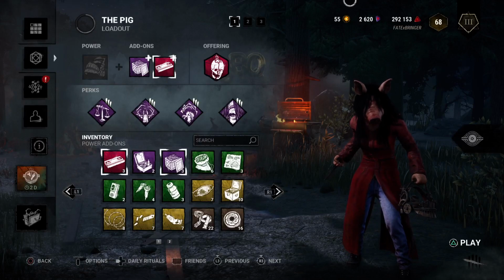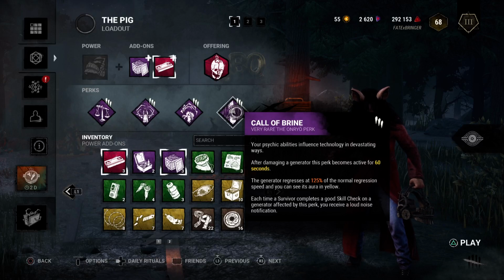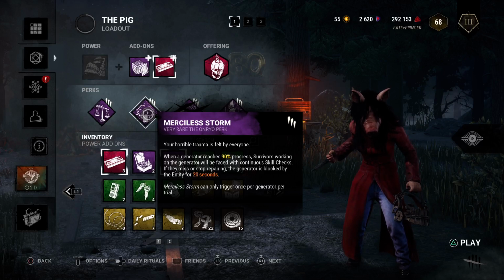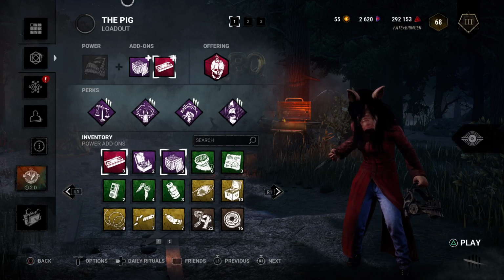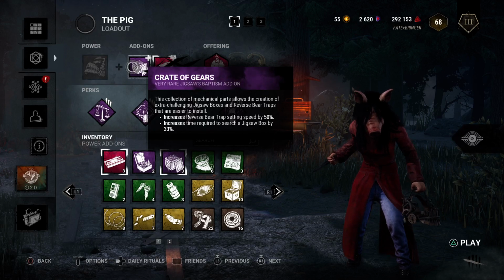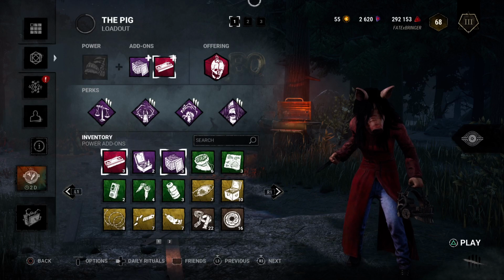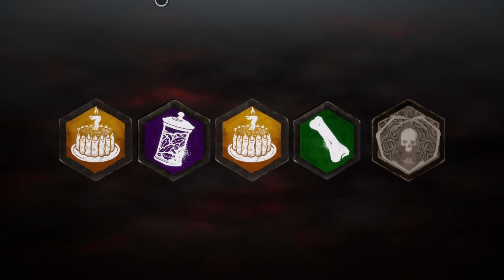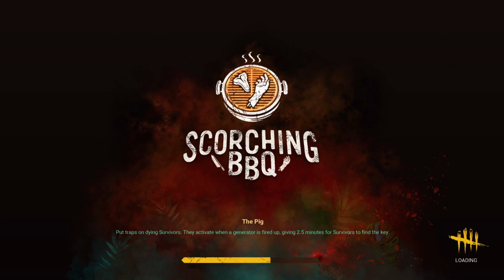The Unescapable Pig Build in Dead by Daylight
Dead by Daylight is an online asymmetric multiplayer survival horror game developed by Canadian studio Behaviour Interactive. It is a one-versus-four game in which one player takes on the role of a Killer[a] and the other four play as Survivors; the Killer must impale each Survivor on sacrificial hooks to appease a malevolent force known as the Entity, while the Survivors have to avoid being caught and power up the exit gates by working together to fix five generators.

The game was released for Windows in 2016;[2] PlayStation 4 and Xbox One in 2017;[3][4][5] Switch in 2019; and Android, iOS, PlayStation 5, Stadia, and Xbox Series X/S in 2020.[6] It became Steam Deck Verified[b] in 2023.[7] Swedish studio Starbreeze Studios published the game from 2016 through 2018, when Behaviour Interactive bought the publishing rights.[8][9] Italian company 505 Games publishes the Nintendo Switch version, while Austrian company Deep Silver publishes physical copies for the PlayStation 5 and Xbox Series X/S versions. The game received mixed reviews upon release, though it was a commercial success and has since attracted more than 50 million players. A film adaptation is currently in development by Blumhouse Productions and Atomic Monster Productions.

Gameplay

A player (center) repairing a generator with a toolbox, with another Survivor on the right

Dead by Daylight is an asymmetrical horror game where one player is the Killer and the other four are Survivors.[10] Matches are referred to as trials. The Survivors&#39; objective is to escape the trial by repairing five of seven generators scattered throughout it to power the two exit gates. The Killer must impale all Survivors on hooks before they escape, which will cause them to be sacrificed to a malevolent force known as the Entity. If only one Survivor remains, an open escape hatch appears at a random location on the map. If the Killer closes the hatch or an exit gate is opened, the &#34;Endgame Collapse&#34; begins and the Survivors must escape within two minutes, with the timer being extended if there are any incapacitated or hooked Survivors. When the timer ends, any remaining survivors are stabbed by and forcefully sacrificed to the entity where they stand.

When hunting Survivors, the Killer must capture them by either striking them with their weapon (one strike injures Survivors and a second strikes puts them into a dying state) or by grabbing them in one move by catching them unexpectedly. Although Survivors can attempt to escape the hook the first time they are impaled, success is unlikely. They can also be saved by other Survivors. If they are hooked a second time, they enter a &#34;struggle phase&#34;, where they must resist the Entity as it attempts to take them out of the game by performing skill checks until they are either killed or rescued. If they are hooked a third time, they will be sacrificed to the Entity.